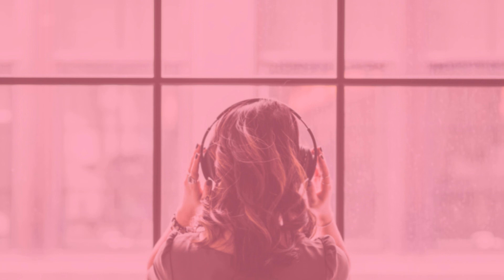Calm Down After Work | Guided Meditation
Enjoy this short guided meditation to calm down after work.

It only takes a few minutes of conscious breathing to calm the body and clear the mind, allowing you to enjoy the rest of your day.